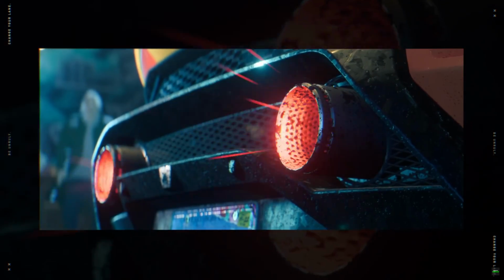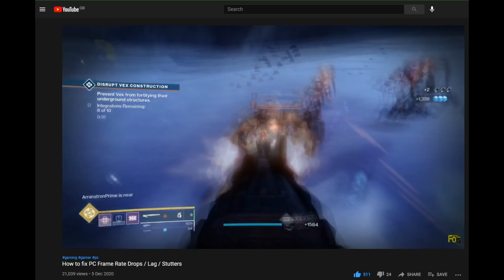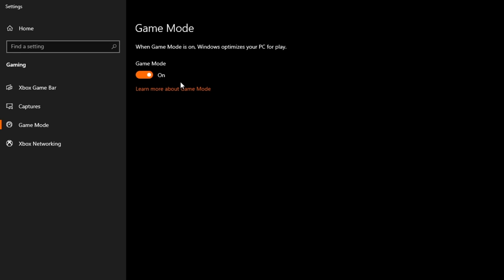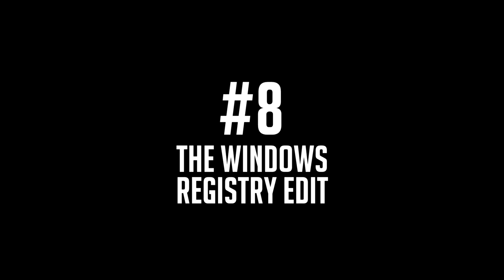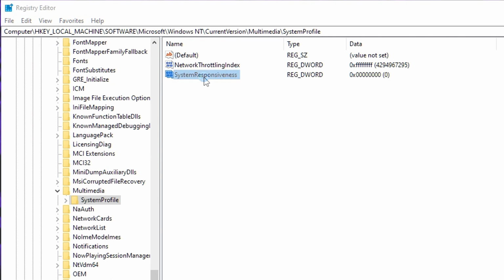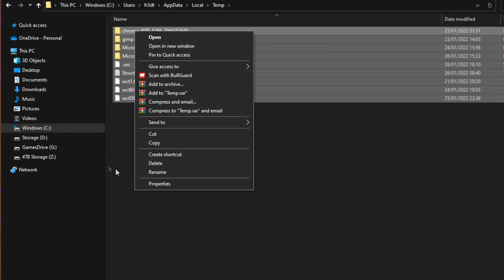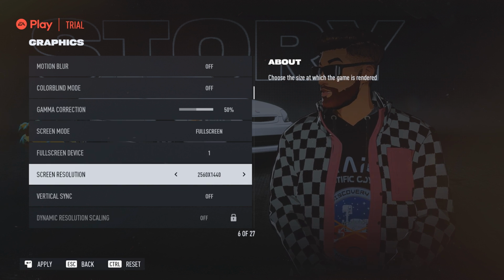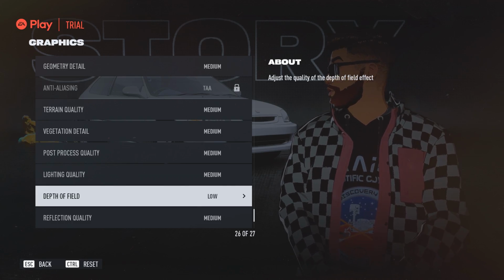NEED FOR SPEED UNBOUND Guide: How to BOOST FPS and OPTIMISE Performance (Fix LAG & Stutters)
NEED FOR SPEED UNBOUND HOW TO BOOST FPS and DRAMATICALLY Improve and Optimise Game Performance - Fix LAG - Fix FPS Drops - Fix Stutters! This Guide will show you how to set The BEST Windows Settings for Gaming!

Freddtor Official Gaming or FoG is...
The home of chilled gaming videos :)

Time Stamps:
00:00 - Intro
00:44 - How to CLEAN Shader Cache
01:24 - Why You Should Disable OVERLAYS
01:48 - How To Disable STEAM OVERLAY
02:00 - How to Disable GEFORCE Experience Overlay
02:09 - How to Disable Xbox Game Bar Overlay / Background App
02:30 - How to Disable Discord Overlay
02:47 - How to turn ON Game Mode Windows 10
03:20 - How to properly set Hardware Accelerated GPU Scheduling (HAGS)
04:11 - How to set Power Plan
04:25 - Multiple Screens Advice When Gaming
04:38 - How to TURN OFF Background APPS
04:53 - How to Optimize Windows Registry
07:18 - How to CLEAN your TEMP Folder
08:28 - Full IN-GAME Best Settings GUIDE SPIDER-MAN REMASTERED
11:25 - Hope this Helps you :)